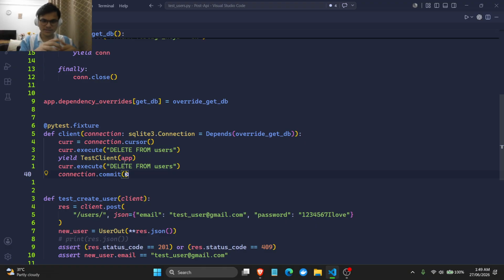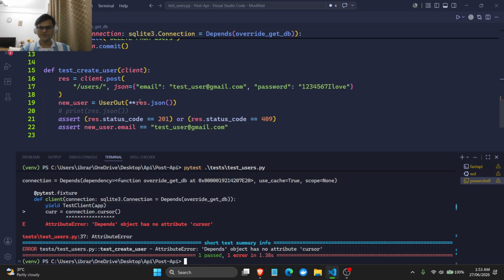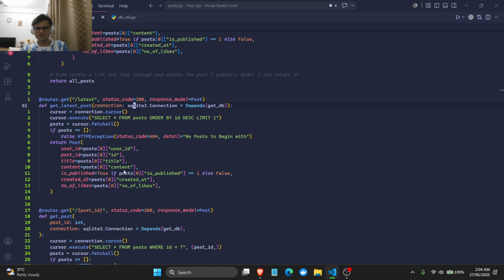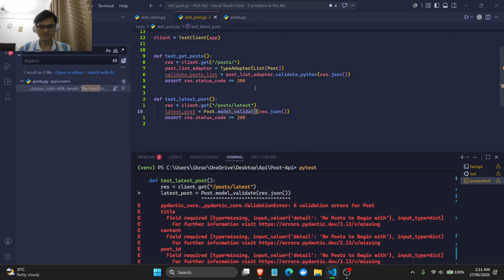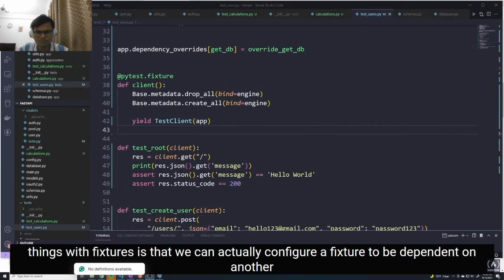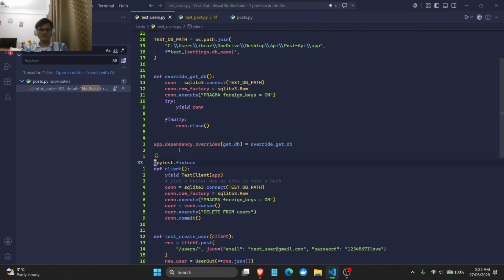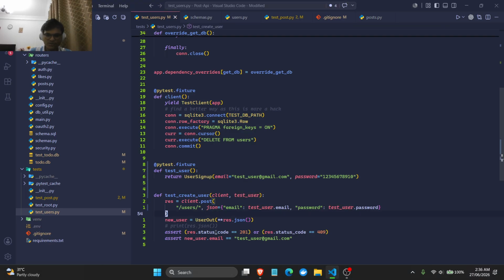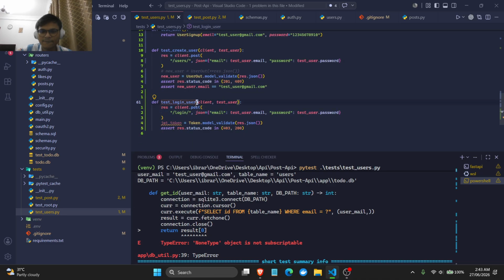Writing More Tests for FastApi Codebase ( Cuz I hate my Life )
Another video of writing tests for my FastAPI codebase, which I have already tested using Postman. Still, writing proper tests is important. I hope and pray that by the next video, I will be working on something else, or I might just lose it.